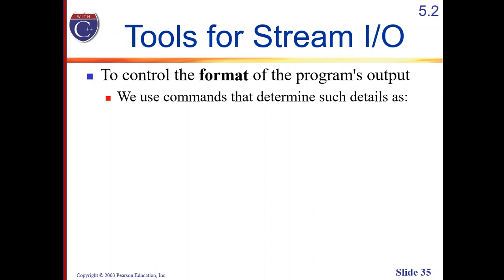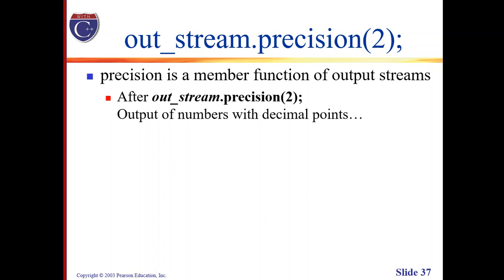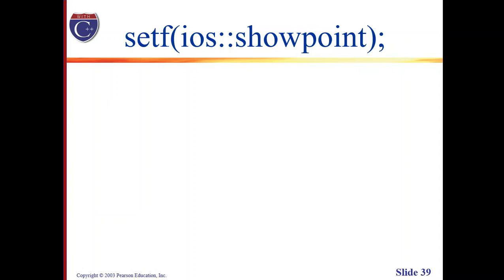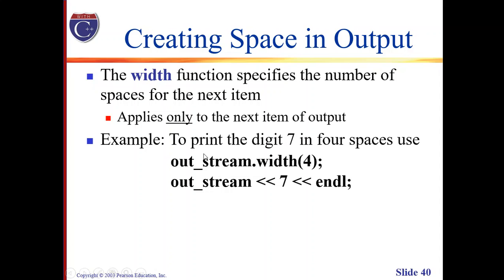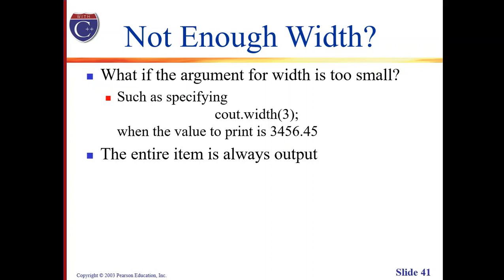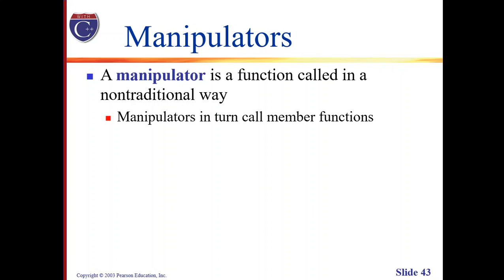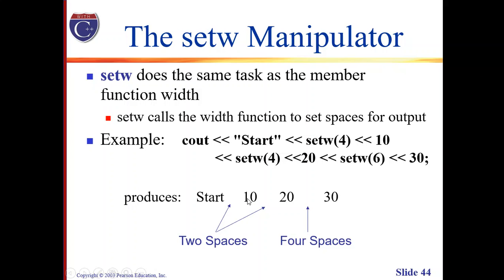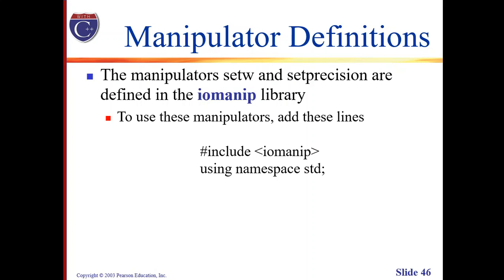5 2 Tools for Stream IO Part A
The layout of a program’s output is called the format of the output. In C++
you can control the format with commands that determine such details as the number of spaces between items and the number of digits after the decimal point. There are a number of tools for manipulating Stream I/O in C++